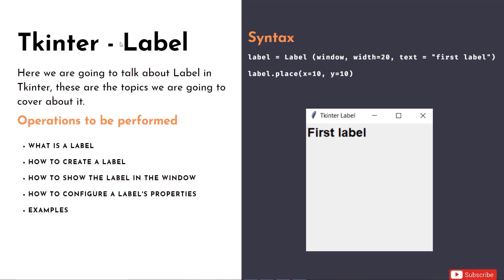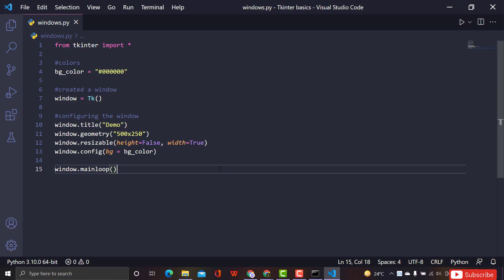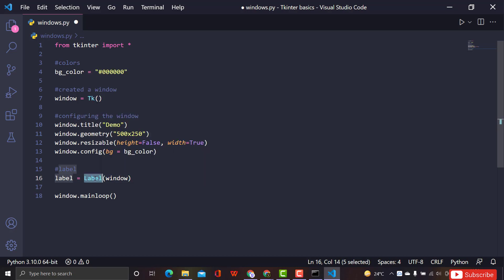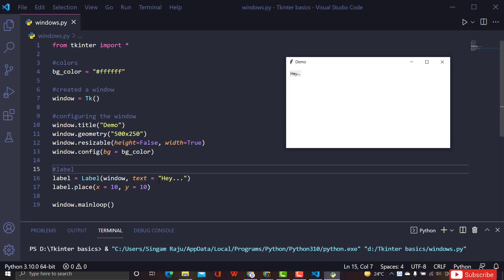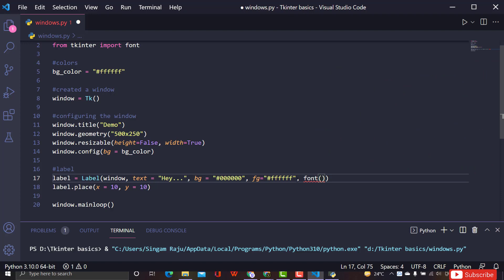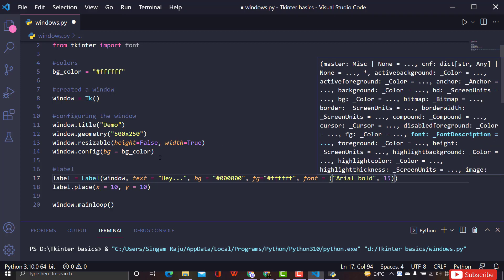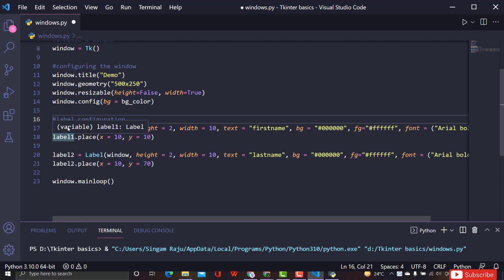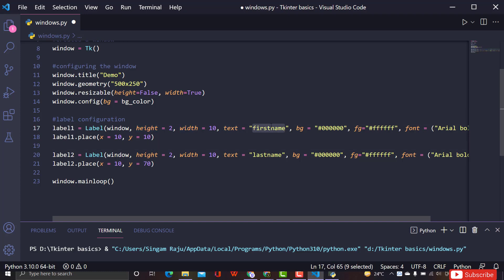Python Tkinter Tutorial #03 | How to create a label in Tkinter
In the syntax, the parameter window represents, the screen on which the label will be placed, and the parameter text represents the text that will be displayed on this Label.